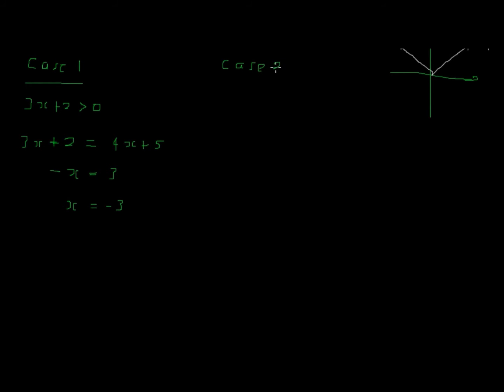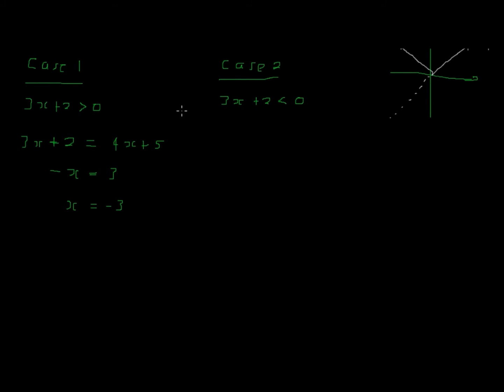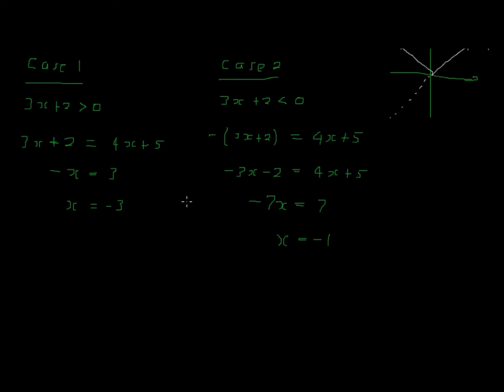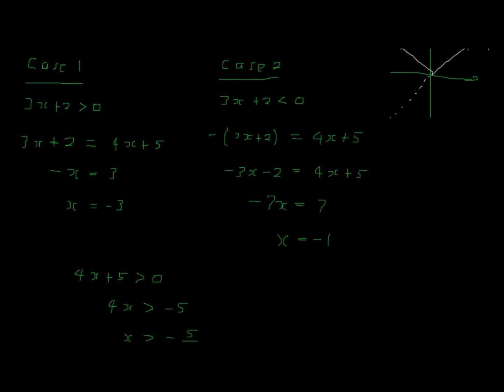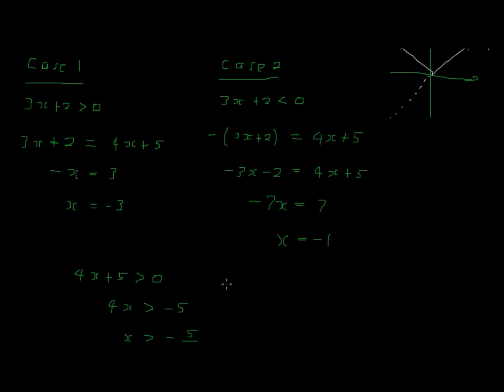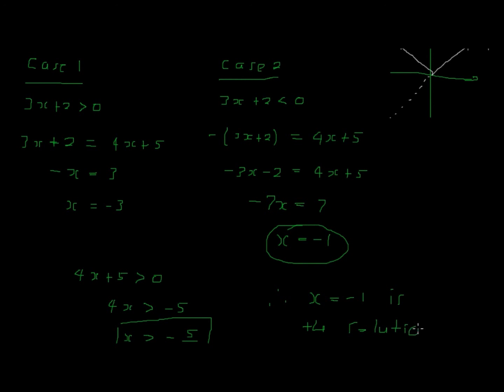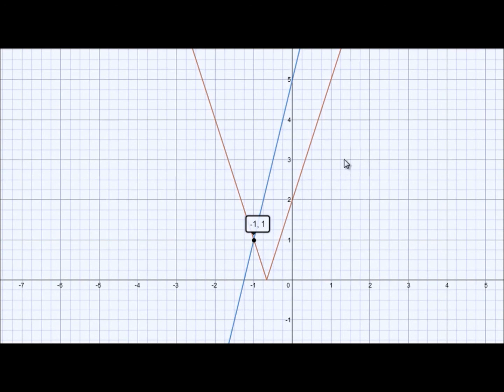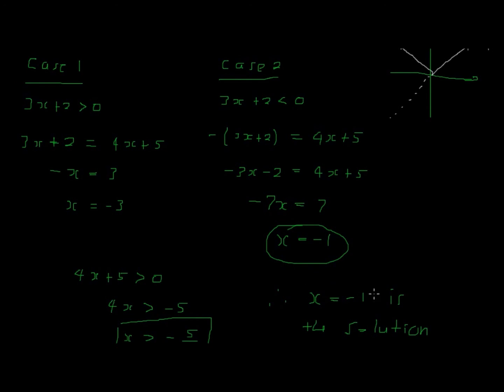MPM 2D7 Abs value - eg 2